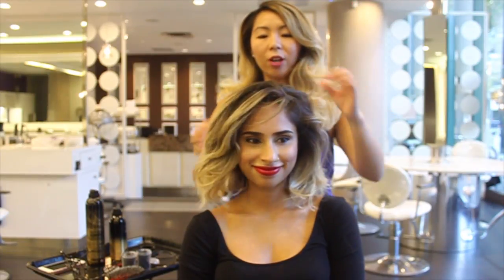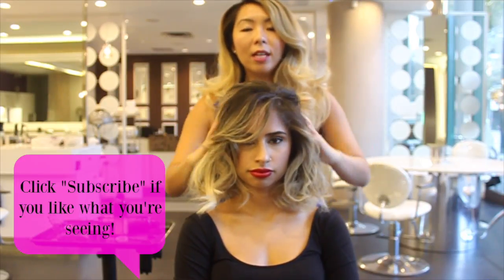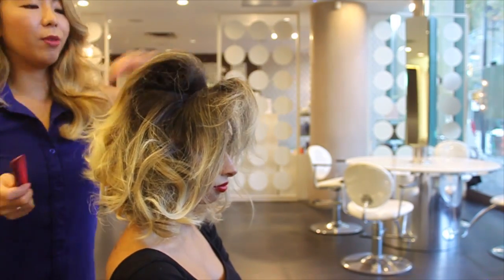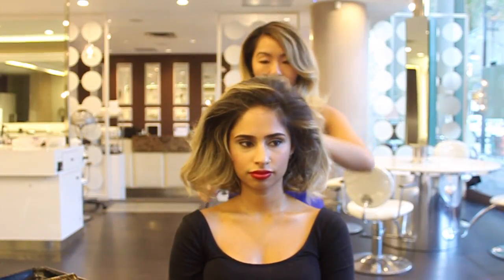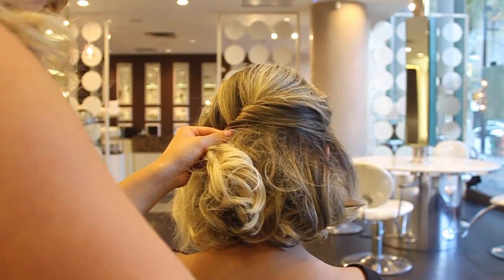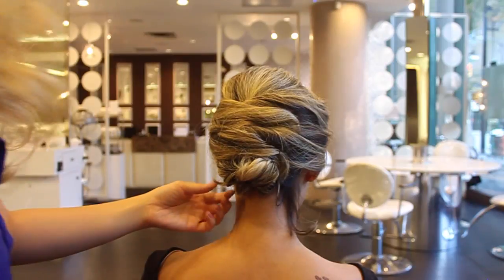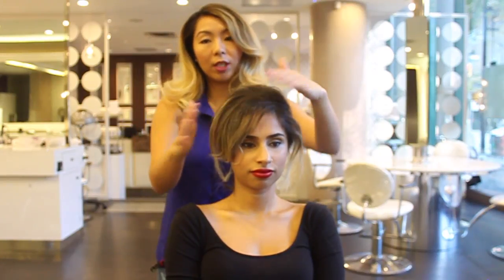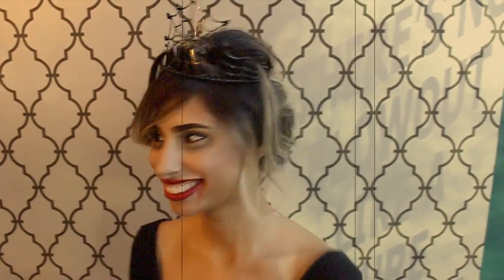Halloween Hair Tutorial: Dead Prom Queen (Easy Updo)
Halloween is coming soon! If you're still trying to figure out what to dress up as, may we suggest being a dead prom queen? We feel like it's everyone's fantasy to become nominated for Prom Queen. So we ran with that idea and decided to make it extra spooky by creating a dead Prom Queen look. This is a super easy updo! The best part is, it's meant to look messy and disheveled so you don't have to worry about making it look perfect. We hope you enjoy this tutorial! Give it a try and tag us on Instagram!

Tools:
Hair Pins
Blow dryer
Mason pearson brush

Accessories:
Crown from Claire's

Associate Stylist: Harjit Gill
Premiere Stylist: Amy Nguyen

Creepy